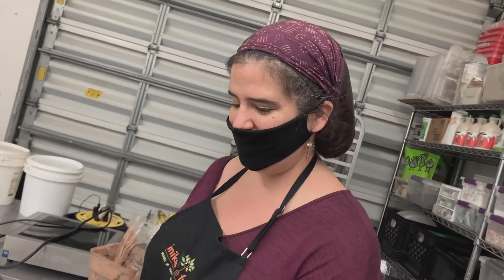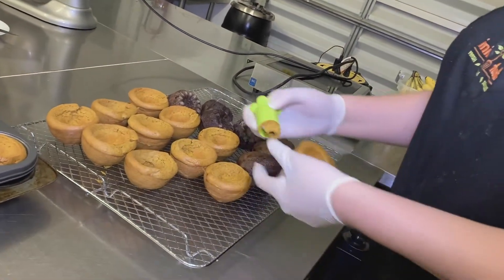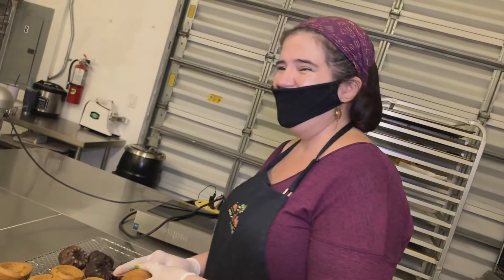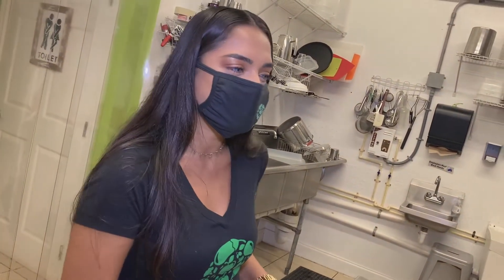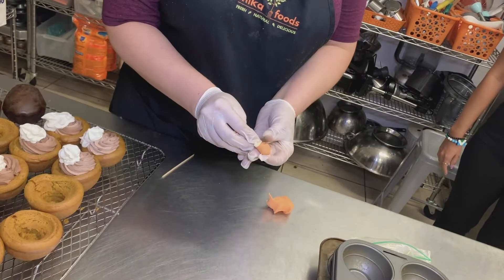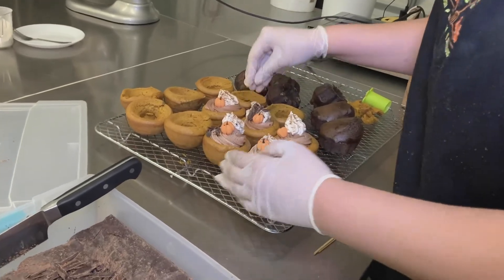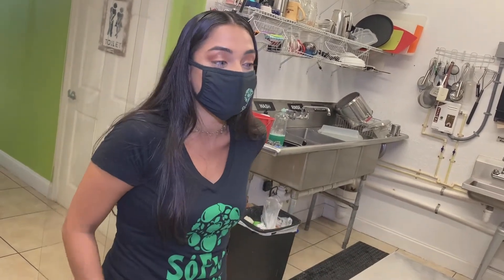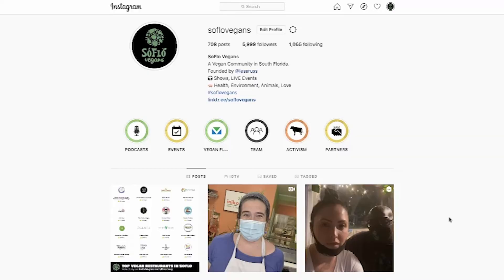Vegan Chocolate Pumpkin Cake Bowl at Inika Foods | Spotlight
Natasha from Inika Foods prepares a vegan chocolate pumpkin cake bowl. She also shares her vegan story with Sean Russell and Gabby J from SoFlo Vegans.

► APPEARANCES
Natasha Minnerly, Nicole Minnerly, Gabby J.

► SPECIAL THANKS
Producer: Sean Russell
Editor: Sean Russell
Videographer: Sean Russell

► THE CREW
Media Coordinator: Alba Mendez
Advisors: Jacque Tarlton, Gabby J., Lydia Palmeri